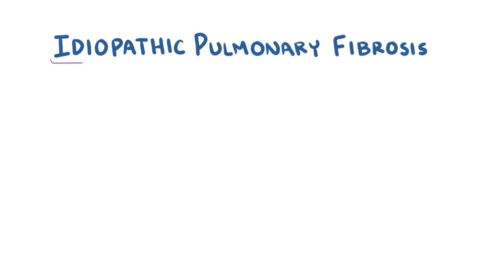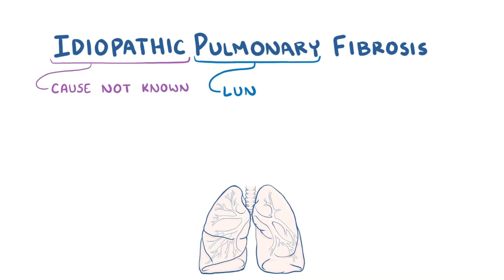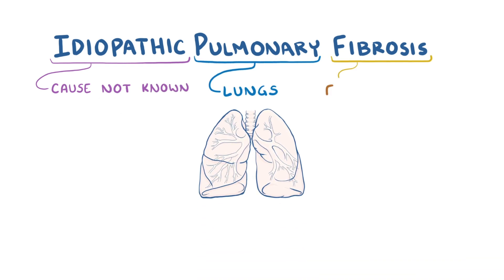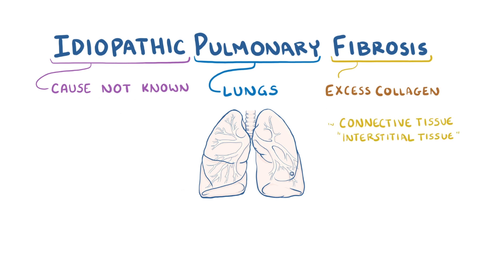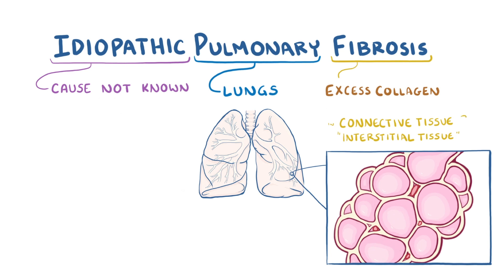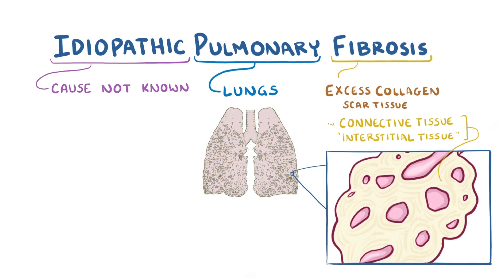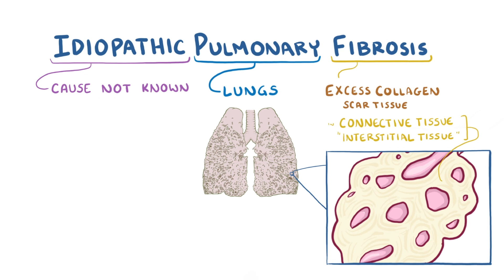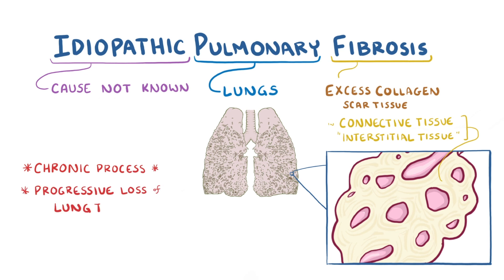Idiopathic pulmonary fibrosis - an Osmosis preview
What is idiopathic pulmonary fibrosis (IPF)? Idiopathic pulmonary fibrosis is where the lungs undergo scarring and fibrosis for some unknown reason. Find our full video library only on Osmosis